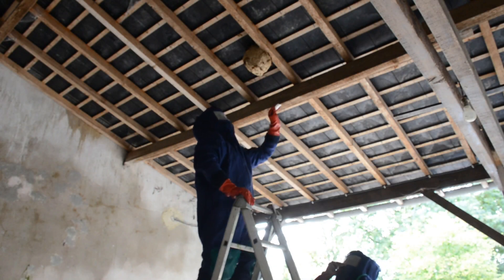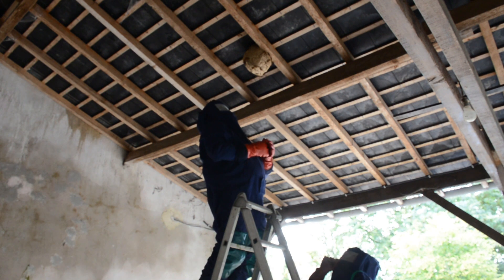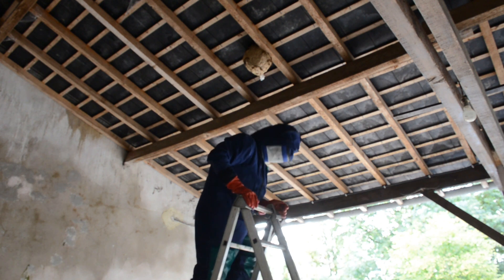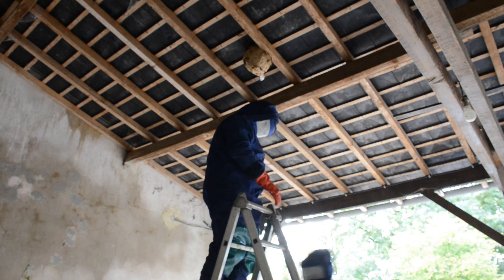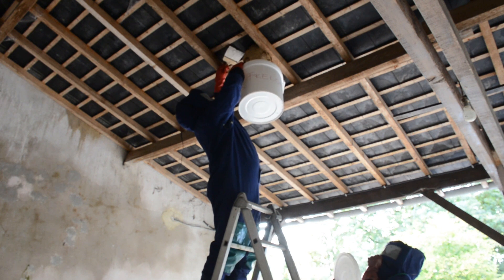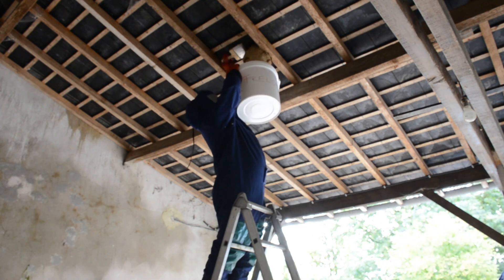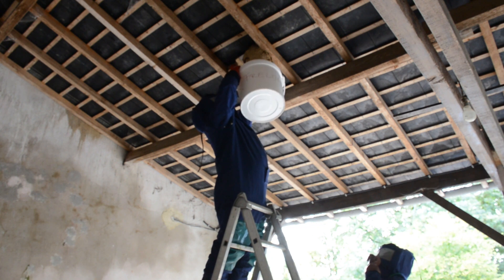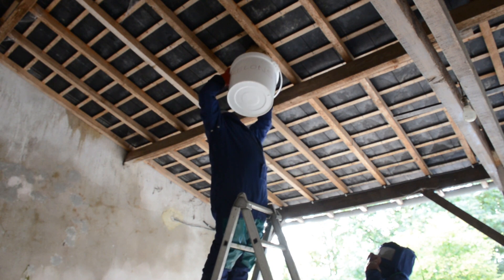hornets vs scientists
For scientific activities, scientists need to collect hornet colonies without killing them.